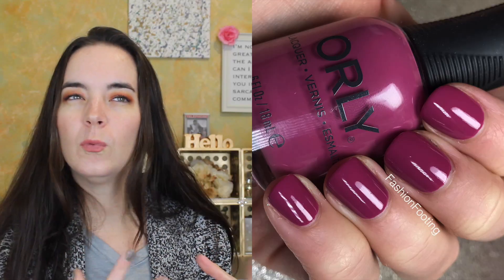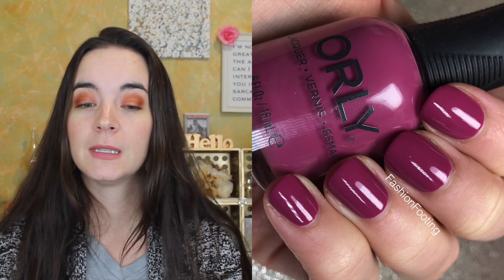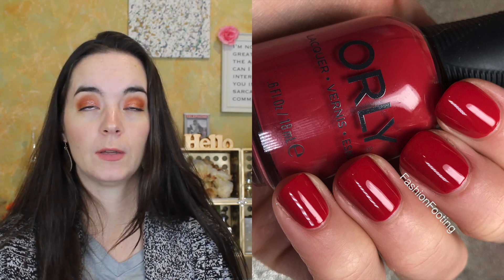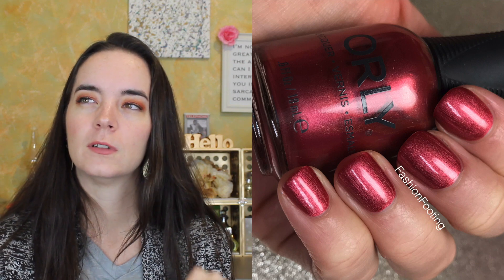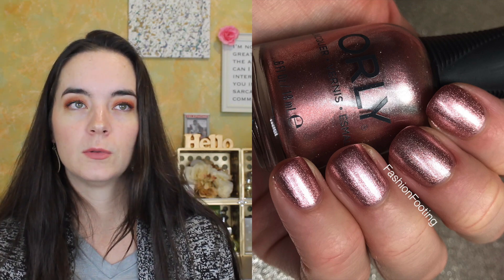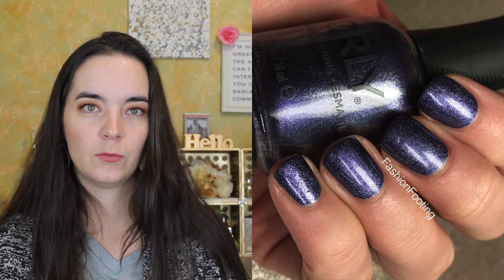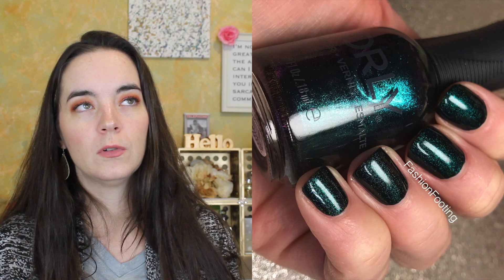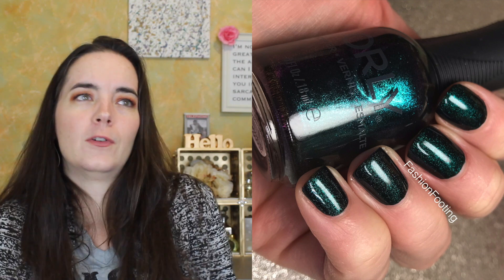Vlogmas Day 6! Orly Deep Wonder Winter Collection | Fashion Footing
Orly Deep Wonder Collection
Mystic Maven
Wild Wonder
Cosmic Crimson
Lucid Dream
Nebula
Retrograde

Makeup Worn:

Milani Eyeshadow Primer
ColourPop Good Sport Palette
Tarte Tarteist Lash Paint
Cover FX Blurring Primer
CoverGirl Outlast Concealer Light
It Cosmetics Bye Bye Pores Pressed Powder
Morphe Spirit Blush
Charlotte Tilbury Lip Cheat Lip Liner
Charlotte Tilbury Pillow Talk Lipstick

Nails: Great Lakes Lacquer Then it Is Forfeit